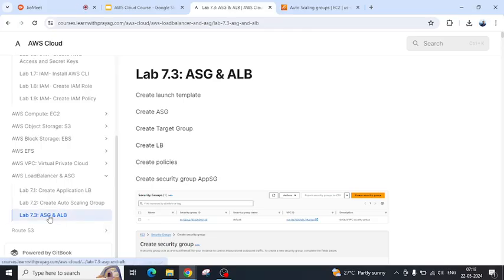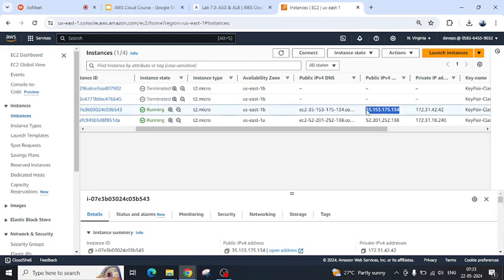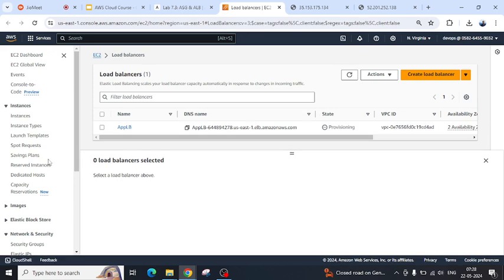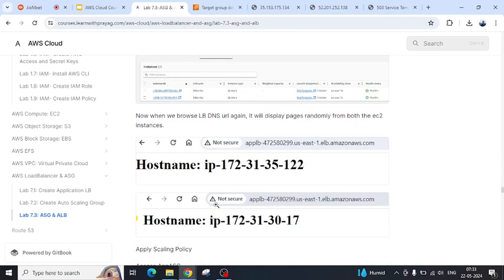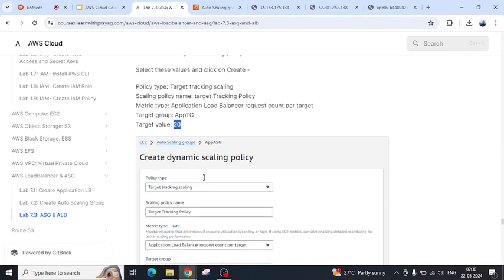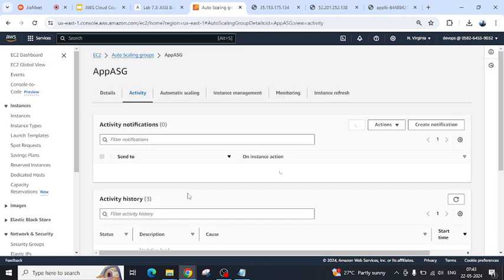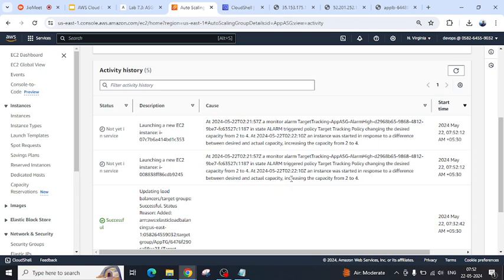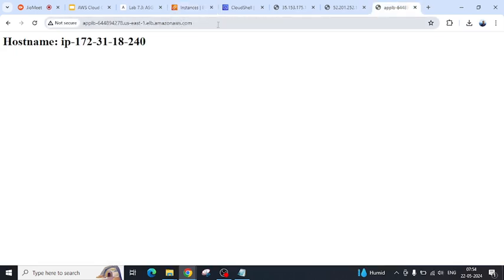May AWS Cloud ASG LB